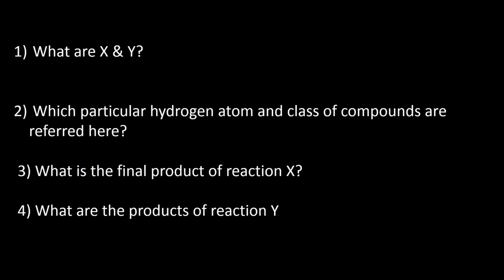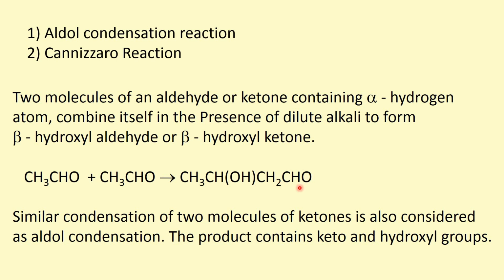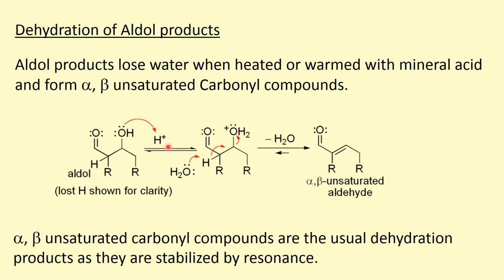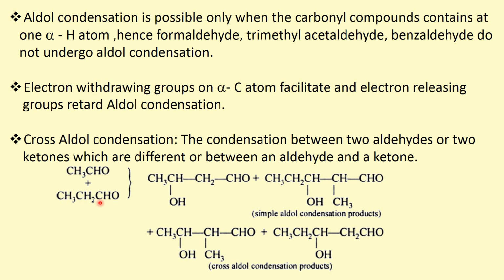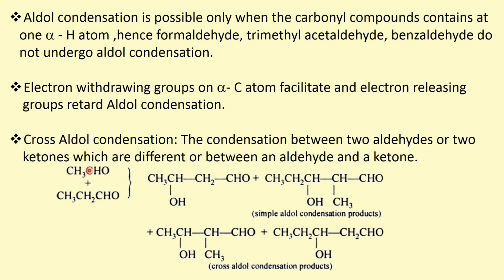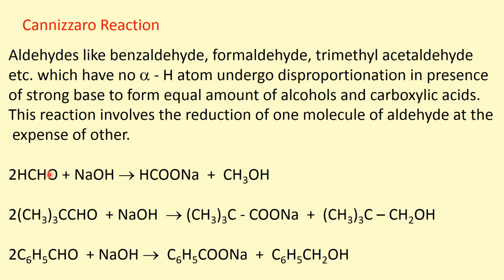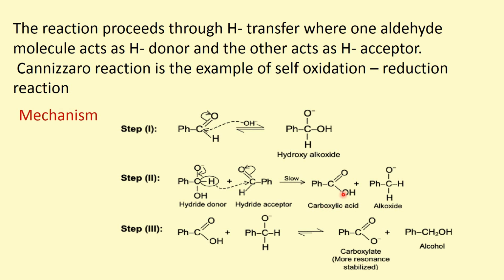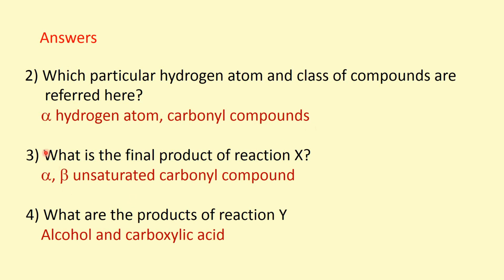Chemistry Riddle # 8 | Aldol Condensation | Cannizzaro Reaction | Stress Free Learning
Your queries –
chemistry riddles
aldol condensation
aldol condensation class 12
aldol condensation reaction
aldol condensation mechanism
aldol condensation and cross aldol condensation
aldol condensation reaction with mechanism
aldol condensation and cannizzaro reaction
aldol condensation bsc 2nd year
cannizzaro reaction
cannizzaro reaction class 12
cannizzaro reaction mechanism
cannizzaro reaction bsc 2nd year
cannizzaro reaction and crossed cannzzaro reaction
stress free learning
student friendly
stress free learning videos

Is chemistry tough, boring and difficult to remember? My 30 years of teaching experience as a chemistry teacher conveys that majority of the students bears a repulsive attitude towards this chemistry. I believe, this Phobia among the students can be removed, but the onus of making the subject more enjoyable lies with us teachers.
Using the platform “CHEMPHLIC”, I am going to teach different topics of all branches of chemistry by adopting a self-designed innovative teaching methodology “Teaching chemistry through riddles”. In this video of “CHEMPHILIC”, Two important reactions of organic chemistry; Aldol condensation & Cannizzaro reaction are taught.
A riddle with four associated questions is framed on the selected topic. Students may guess the answer of the primary question but need to have adequate knowledge on the topic to answer the remaining questions. The explanation and discussion on answers are made simple and easy-grasping manner so that students can learn the subject matter without any difficulty but with interest and enjoyment.
This video will be highly useful for the students who are pursuing undergraduate course with chemistry as a subject and also the students who are preparing for entrance examinations after the 12th standard/ Intermediate course.